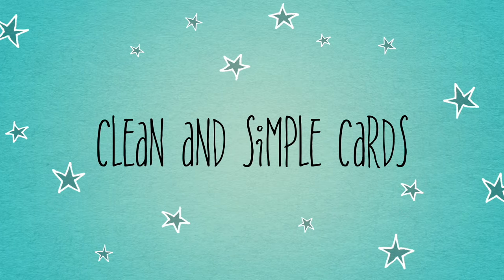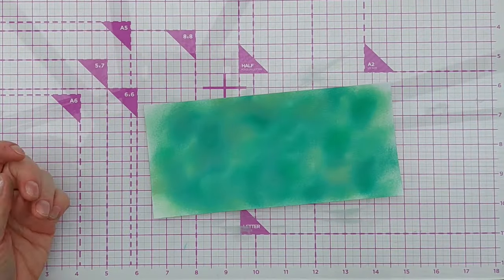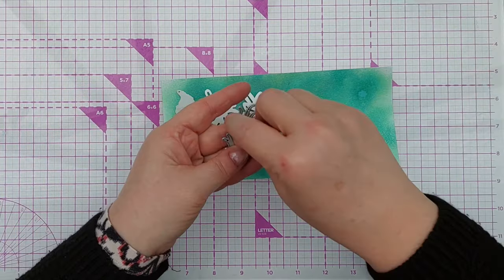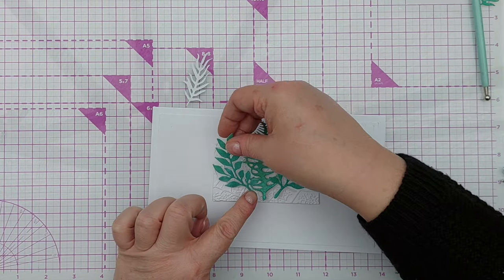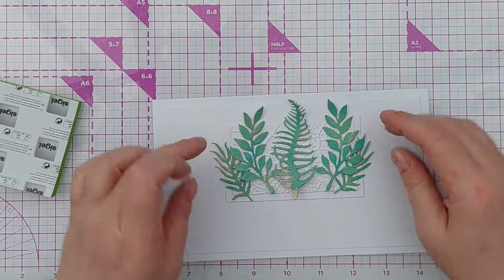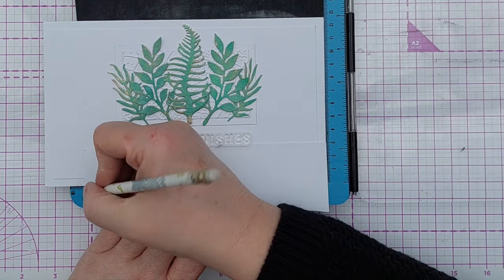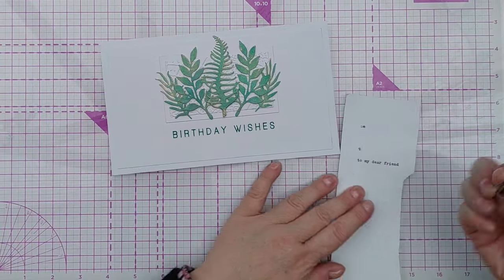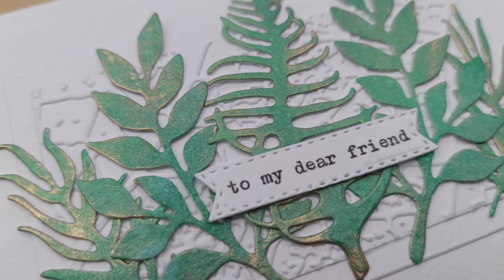Go for Green! A Clean and Simple Birthday Wishes Card Tutorial [2024/36]